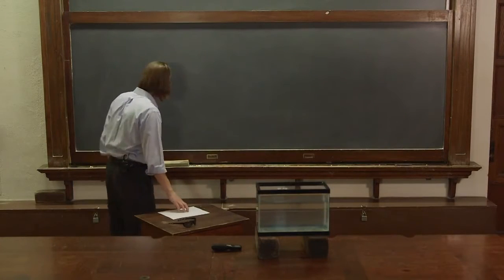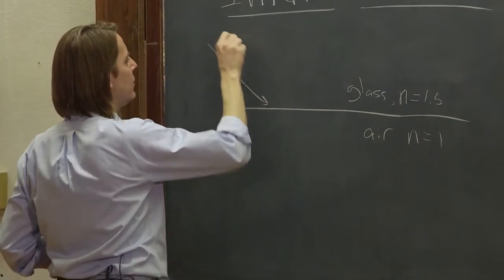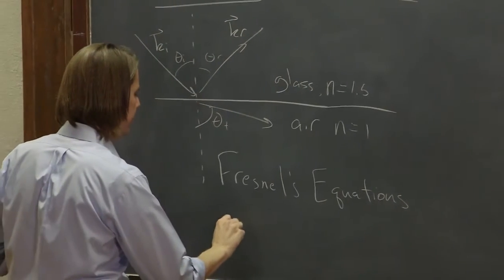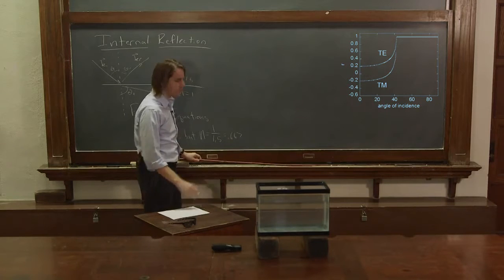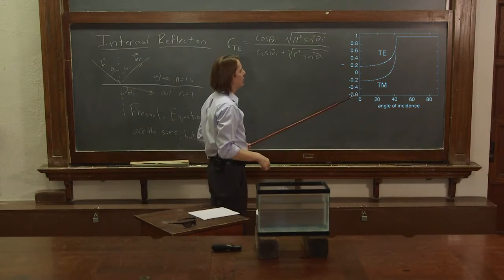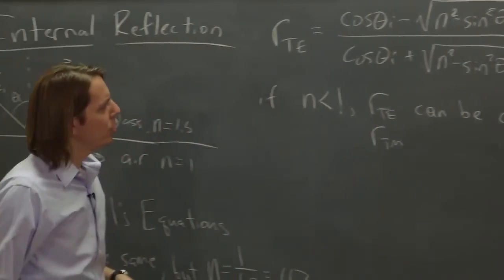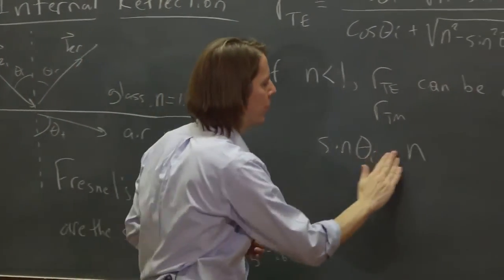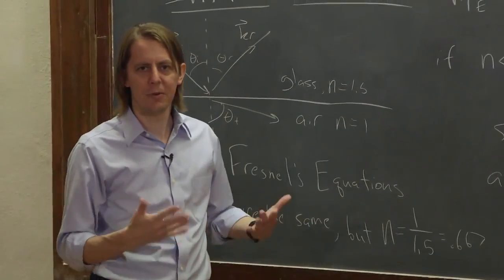PHYS 201 | Light on Glass 10 - Internal Reflection and the Critical Angle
Here we go through the looking glass and calculate what happens to light that hits the interface from the other side.